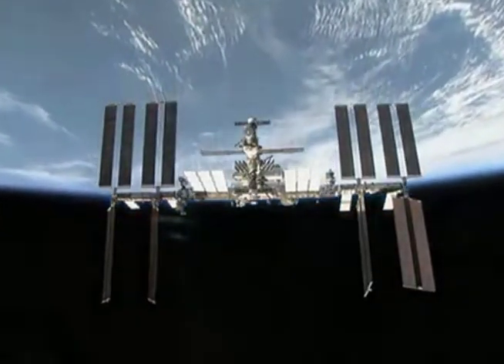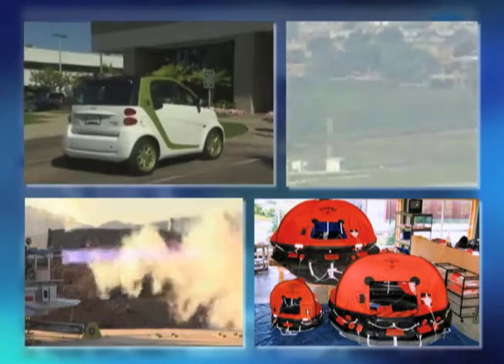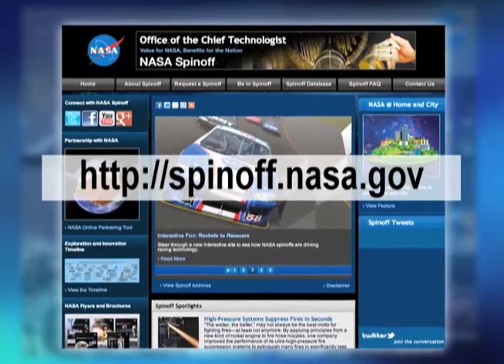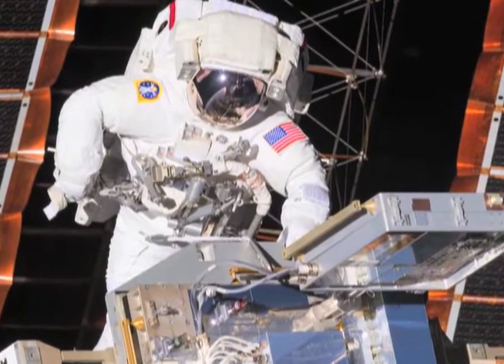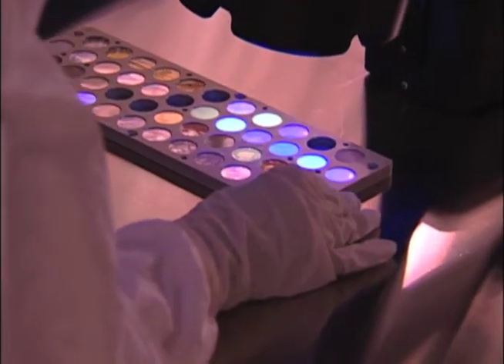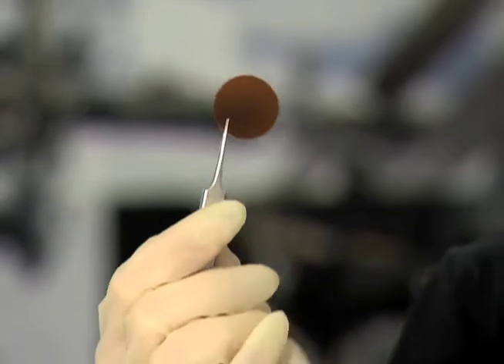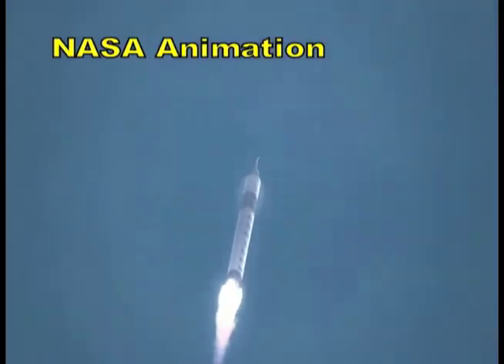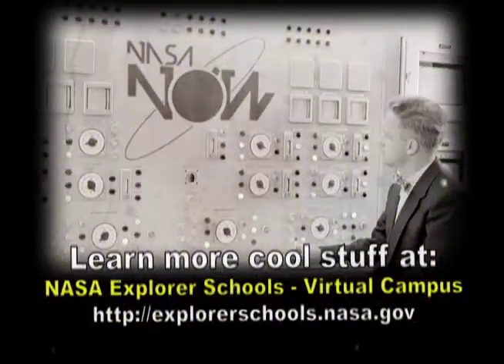NASA Now: Materials Science: International Space Station Testing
The Materials International Space Station Experiment, or MISSE, provides NASA with a means to study the effects of long-term exposure to space on various materials, computer components and electronic devices. The results of this research assist NASA scientists and engineers in designing future spacecraft.